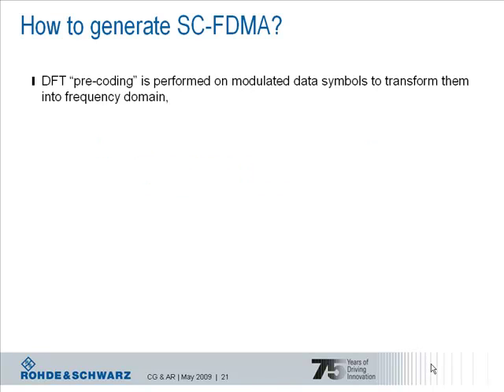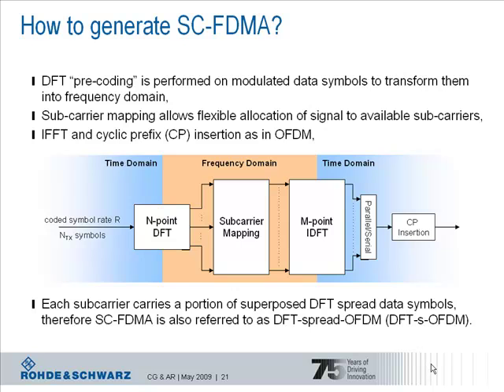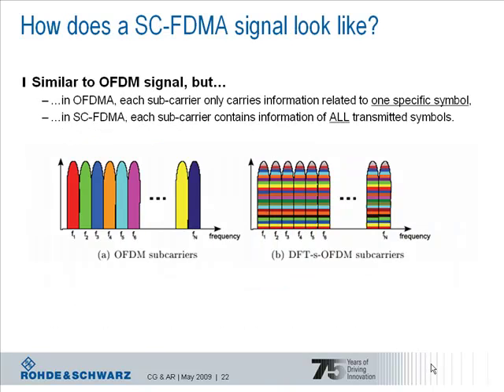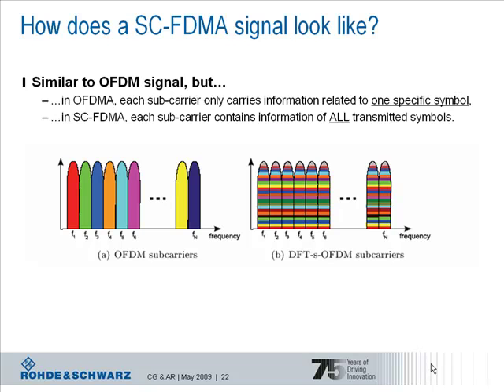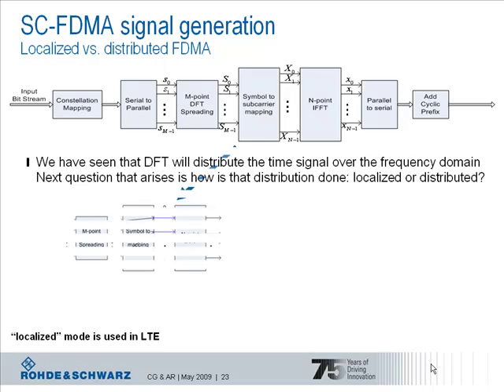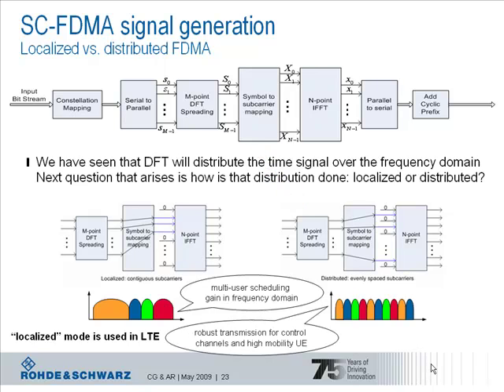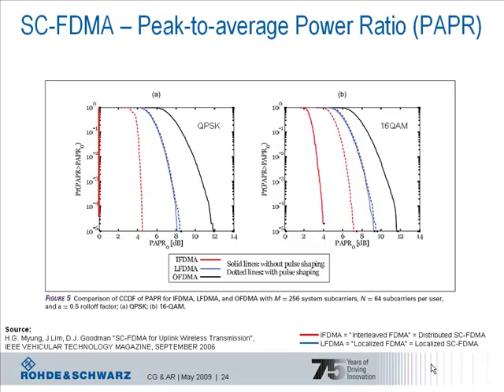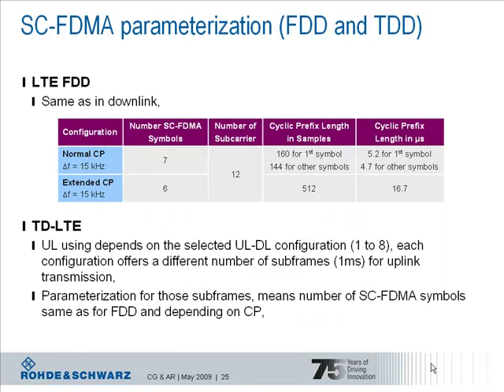03 LTE Technology Basics Part II